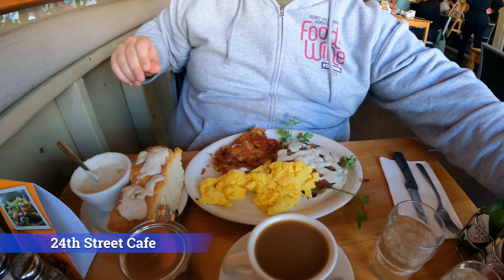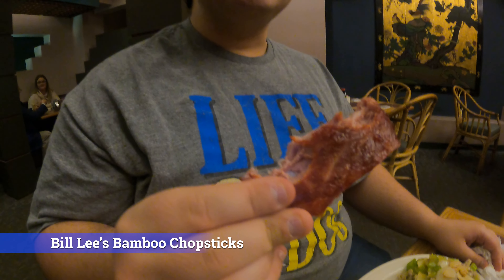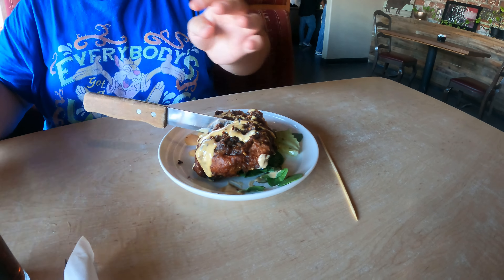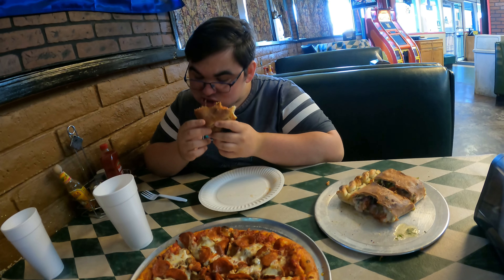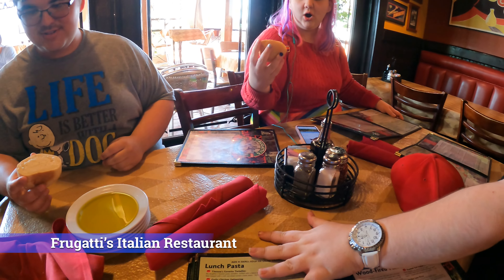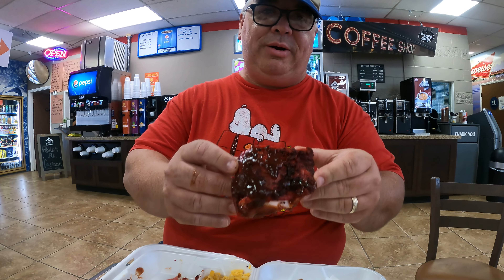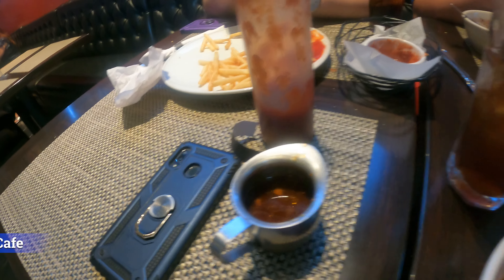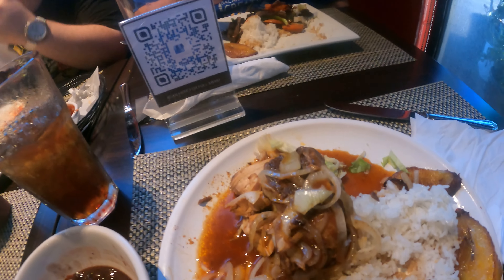2ND ANNIVERSARY VIDEO: RESTAURANTS HIGHLIGHTS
It is Travel By N8ture's 2nd Anniversary, and to celebrate, we are reliving some highlights from our videos. Here, we are showing our best moments from some of the 62 restaurants we visited this season. We hope you enjoyed these meals as much as we did.